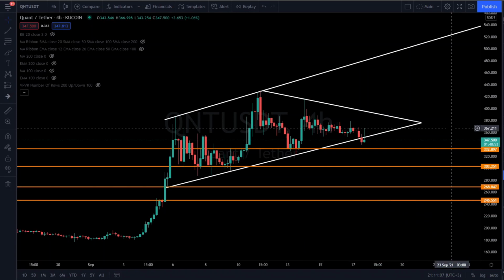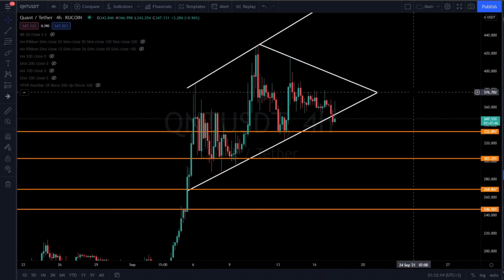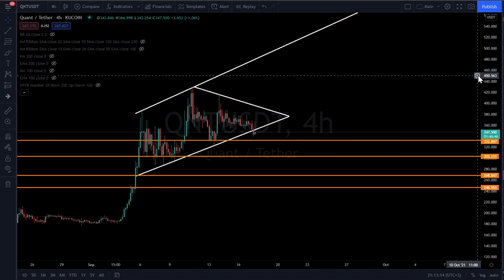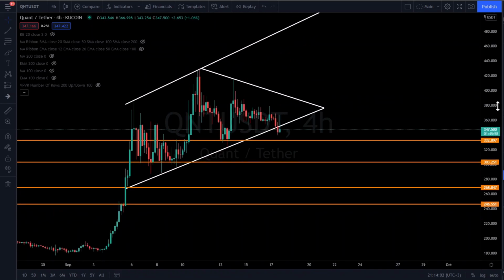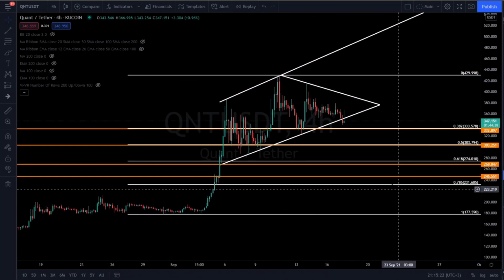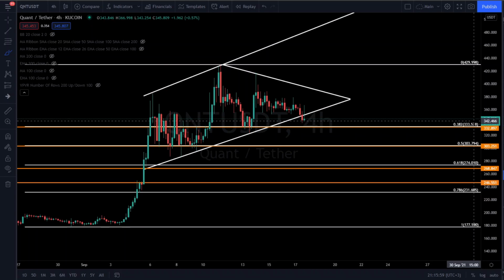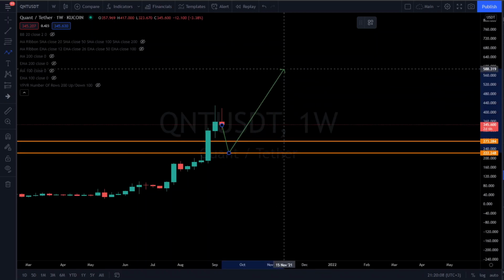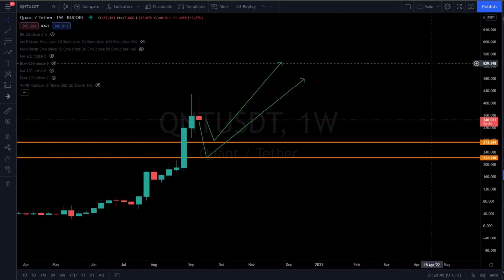QUANT QNT Price Analysis - CRASHING RIGHT NOW! QNT Price Prediction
Quant is right now failing to hold support at our trendline and is breaking under it as we speak. If we close under the trendline we could be looking at a larger correction.